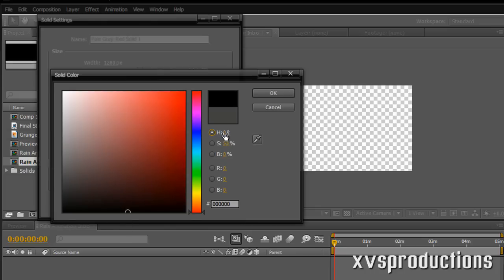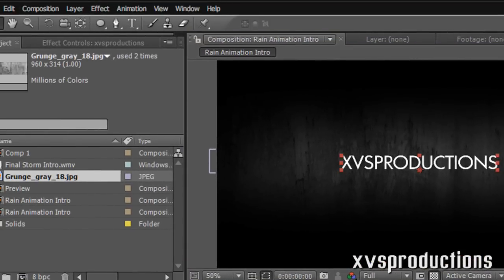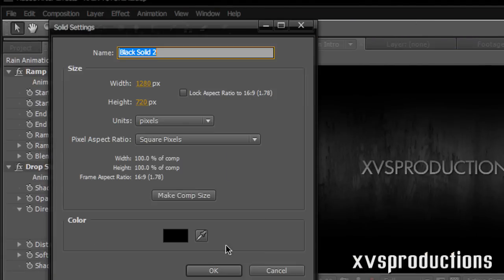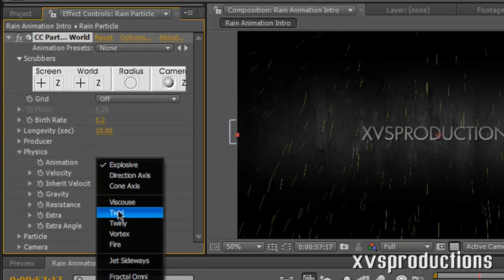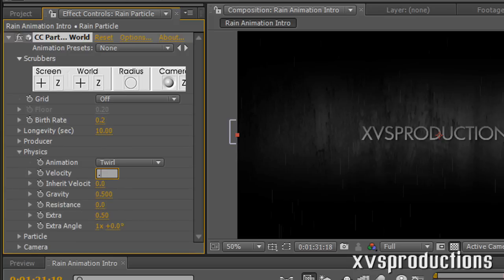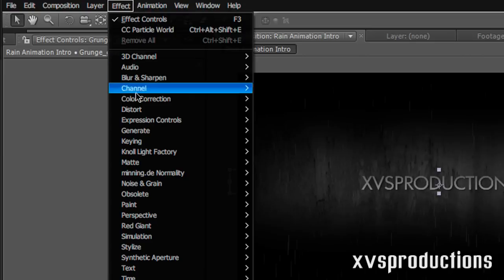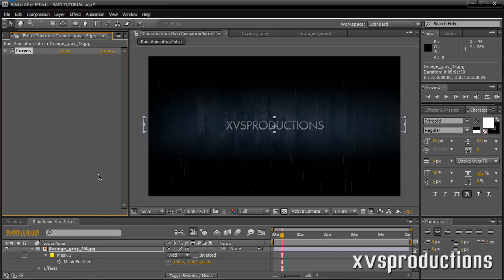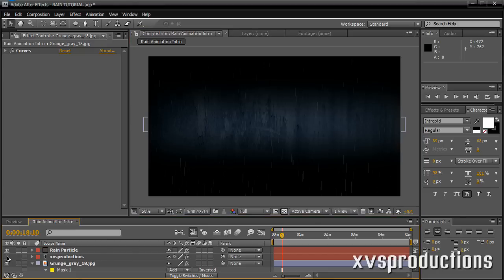AE: Creating Dark Storm Intro Animation [Project Files Included]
A tutorial showing you how to create a dark storm intro animation using Particle World. I pre-rendered the background animation again for you to use so you can just slap on the text. This pre-rendered video is in the project files below:

Due to copyright laws, I cannot distrubute the grundge texture I used in the video in any way, this includes in my project files. The project files will have everything but the grundge texture so you can add your own custom background or grundge texture. Do not ask for the grundge texture I used, it's from Riot Gear.

Adobe After Effects, VinhSon Nguyen, XVSP, Dark Storm Rain Drop Intro Animation Tutorial, Project File, Guide, Thunder Lightning, AE, Epic, Cinematic, CC, Particle, World, Videocopilot, Riot Gear, smoke, 3D, Grundge Texture.